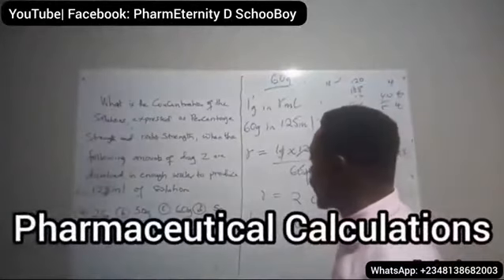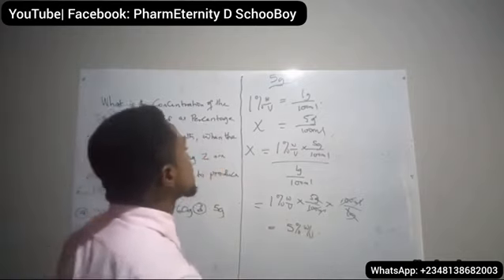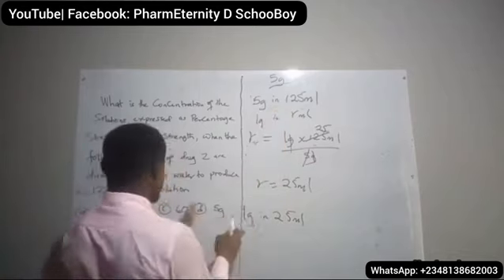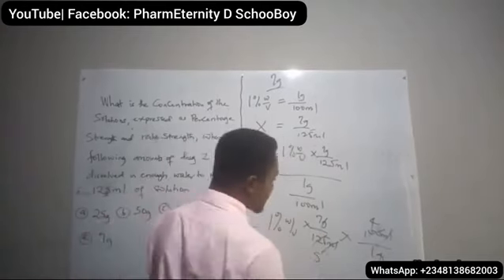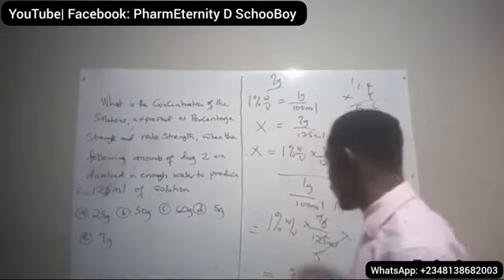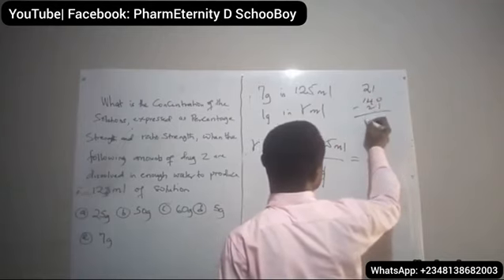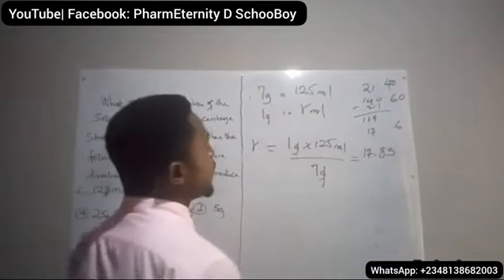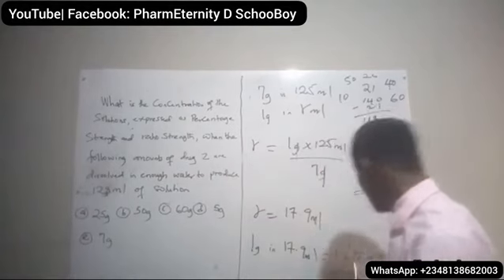Calculating Percentage and Ratio Strengths | PHARMACEUTICAL CALCULATIONS